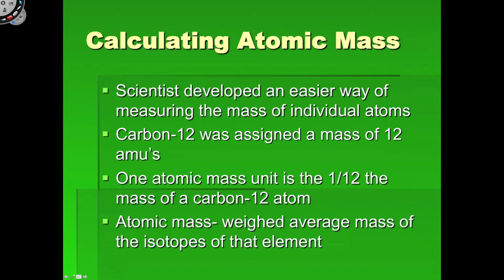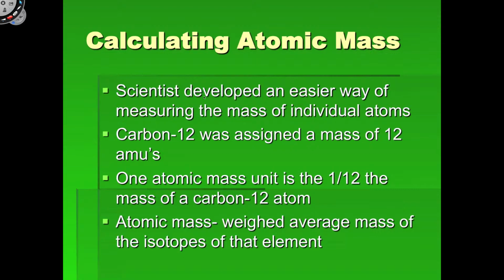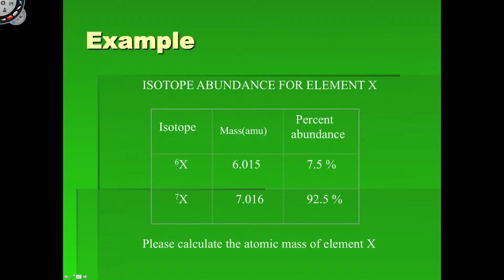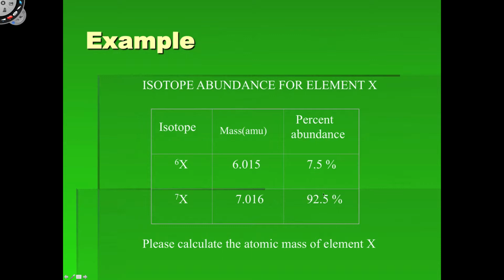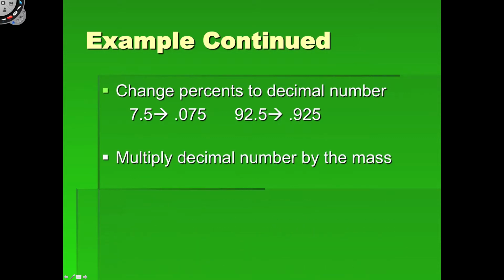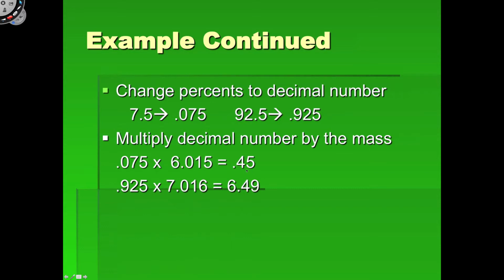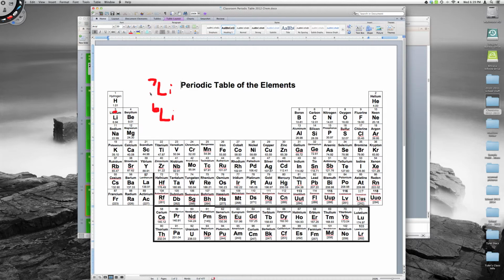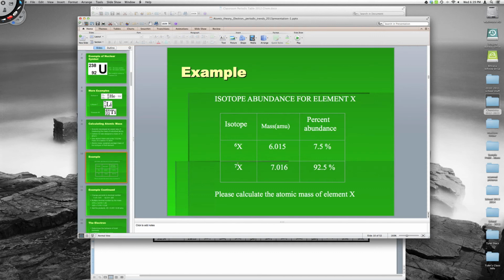Atoms, electrons,periodic table powerpoint part 3